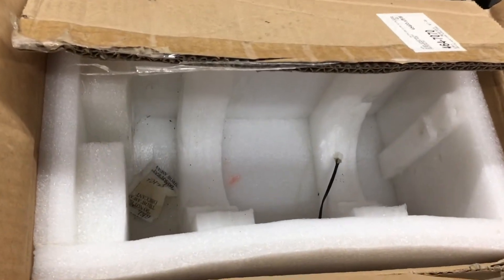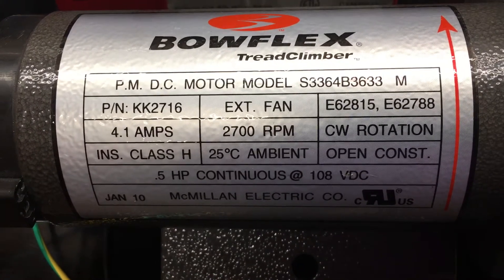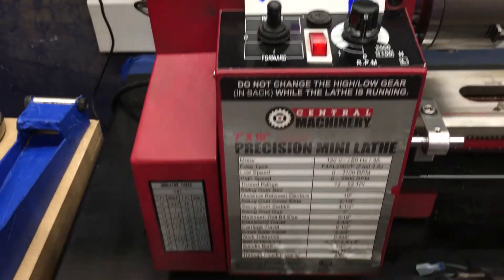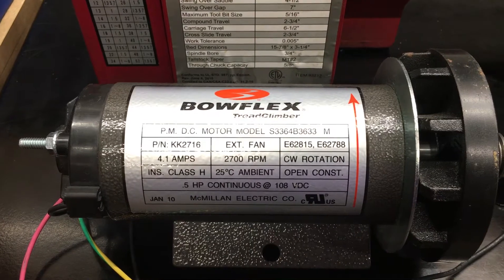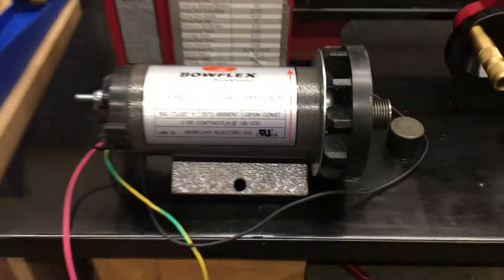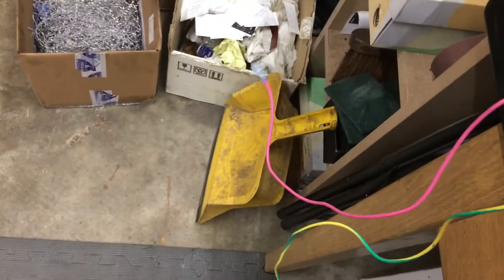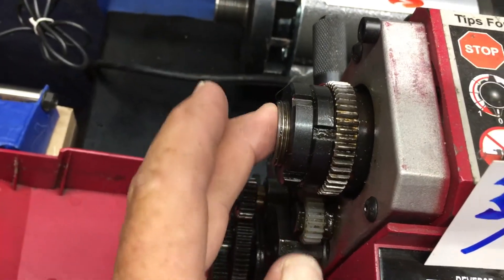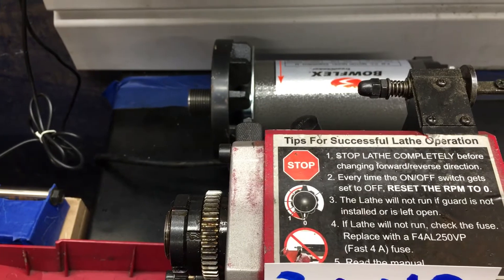kimberzelik needs INFORMATION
I got a treadmill motor today. Is there any benefit to installing this on my Chinese mini lathe,
Harbor freight mini lathe, machining,